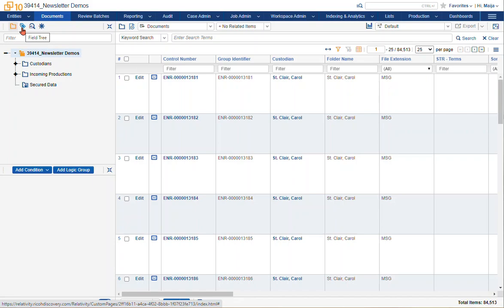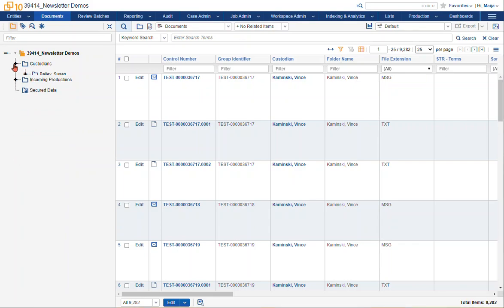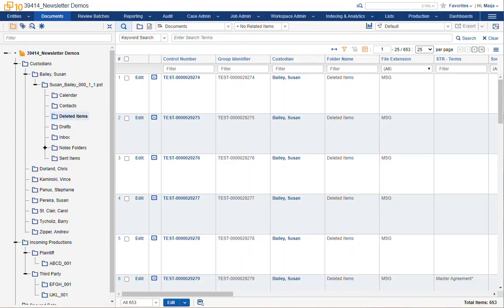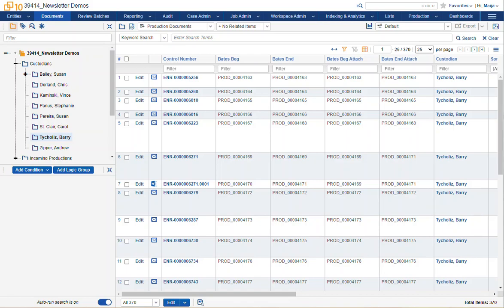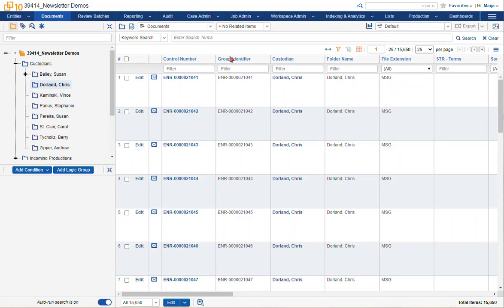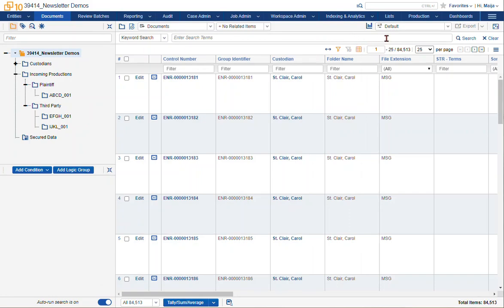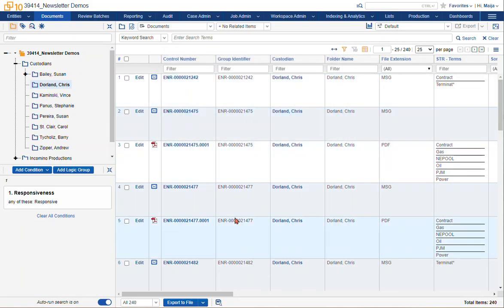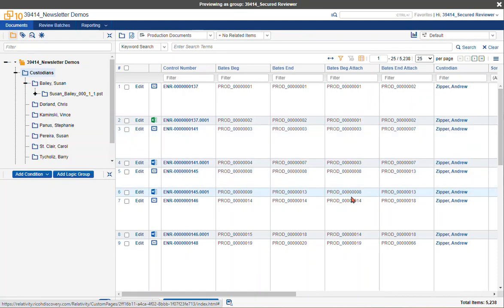Ricoh Relativity Review: Folder Browser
Learn about the folder browser functionality in Relativity and some tips and tricks to make it work better for you. For more information about this or Ricoh Relativity,